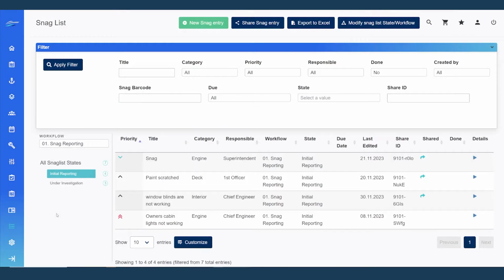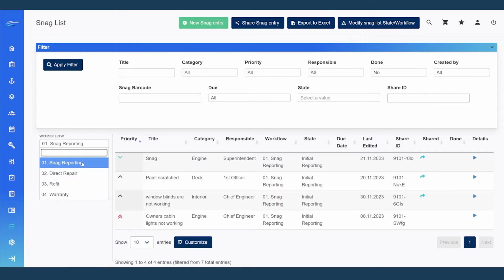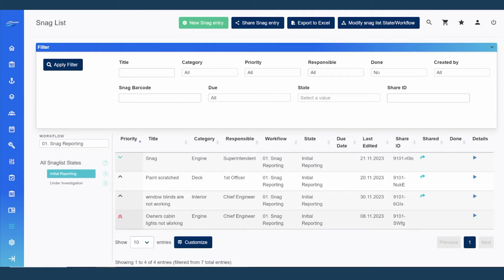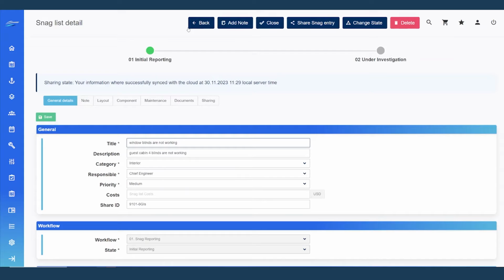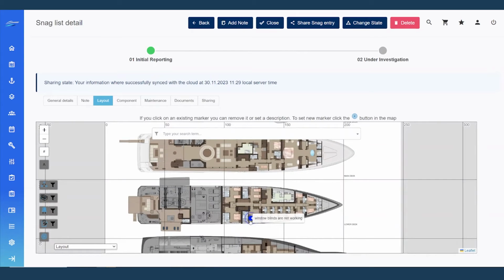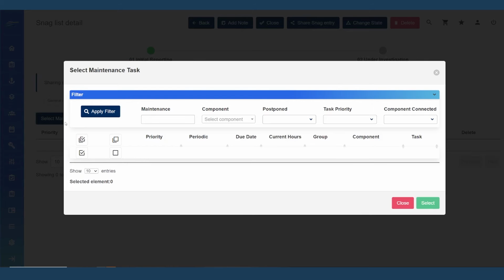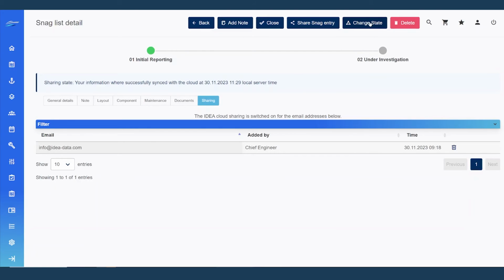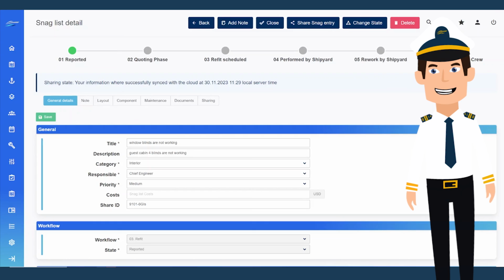IDEA YACHT Snag List - Overview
Snagging and identifying faults, issues and works to be undertaken are essential to ensuring quality and safety onboard. The IDEA Snag List feature allows you to consolidate information and workflows to enable you to keep track of the status of a project and keep information regarding the works in one place.

It provides the possibility to mark locations on the GA and attach documents, notes, images and videos with multiple custom workflows to meet your vessel operations. Assign tasks to crew members, manage budget for the specific repair, and identify previous similar repairs to ensure you retain value for your asset.

The Snags can be linked to any data out of the vessel database like components or tasks to keep all information within one system to simplify the management of warranty claims and the creation of worklists for refits also.